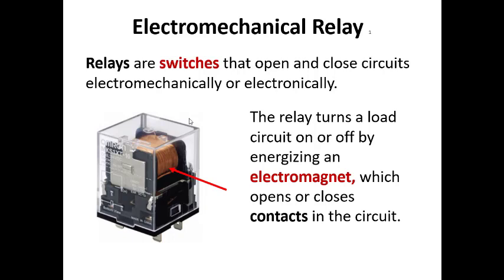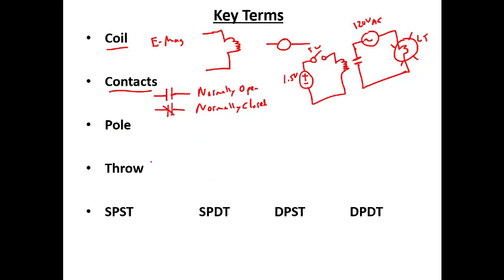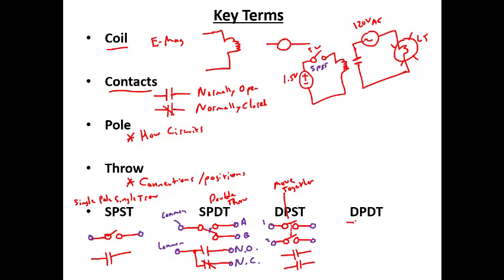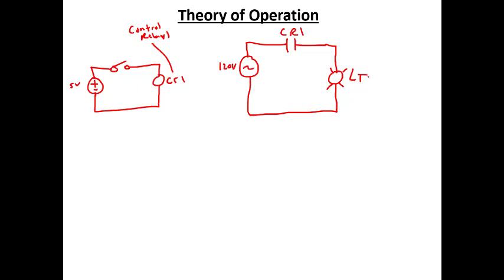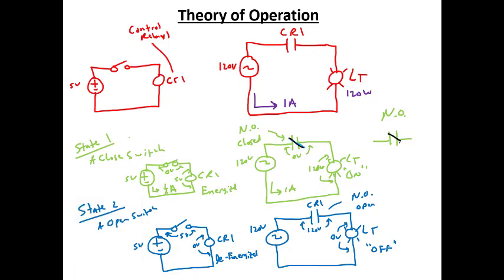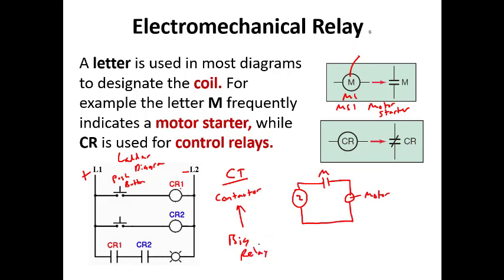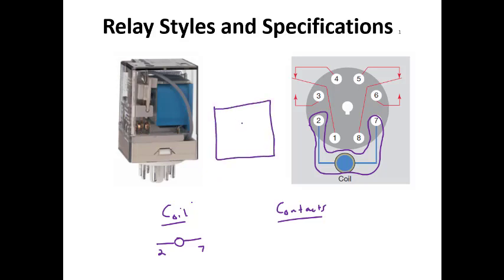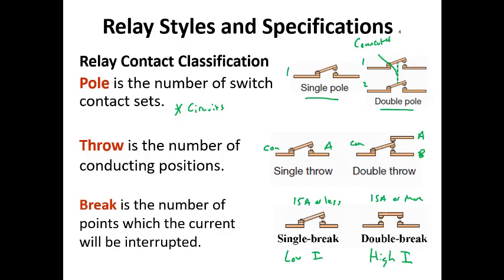Lecture 13 Relays Video 1 Theory